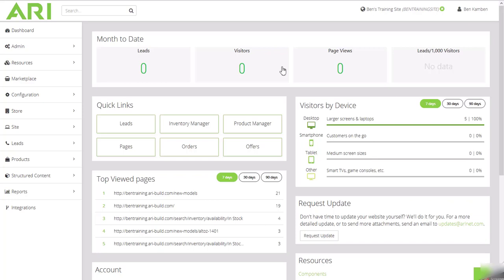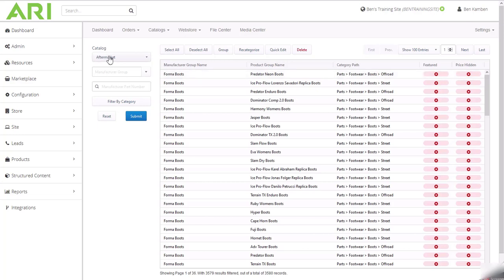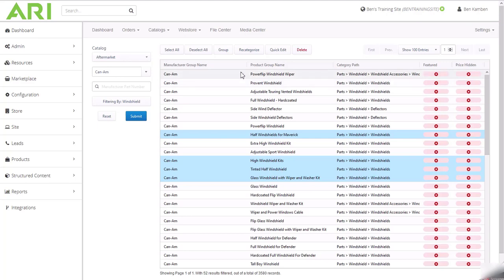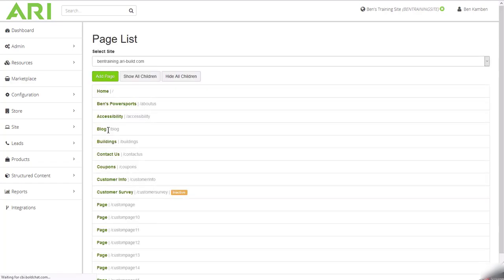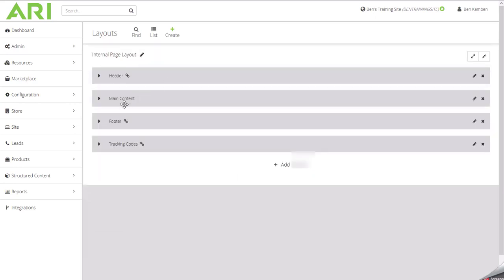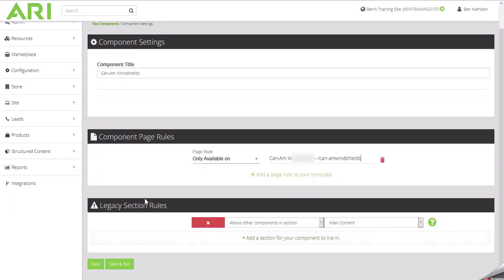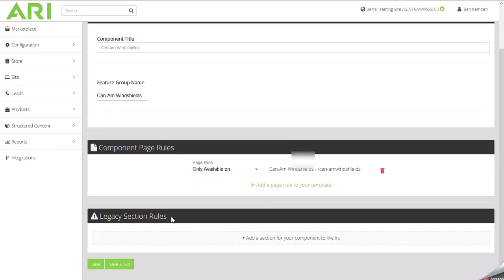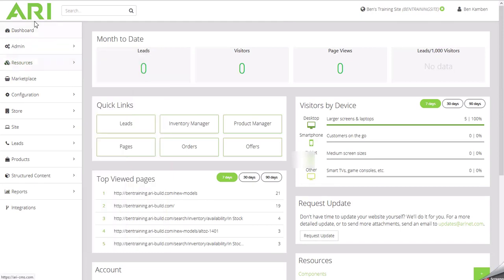Creating Featured Groups and Adding Them to Pages (New E Commerce integration)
This video walkthrough will show you how to create custom groups in E commerce for your ARI responsive website. For more video tutorials, visit help.ari-cms.com.